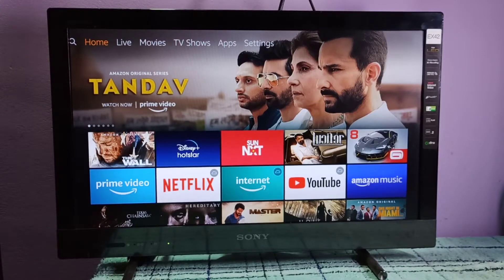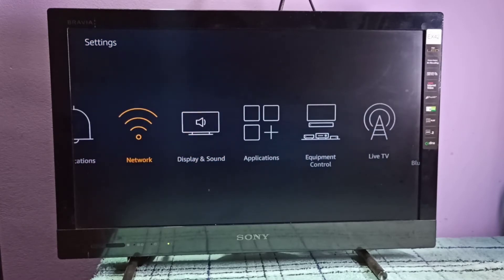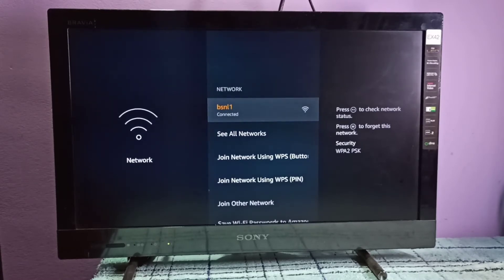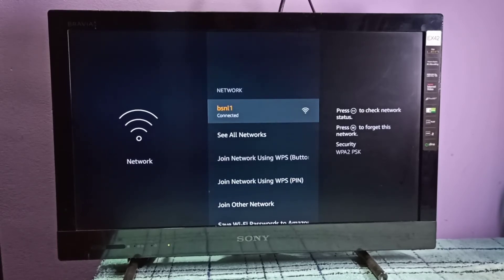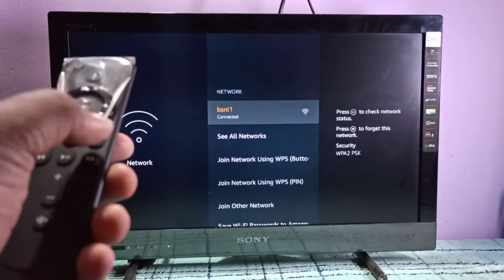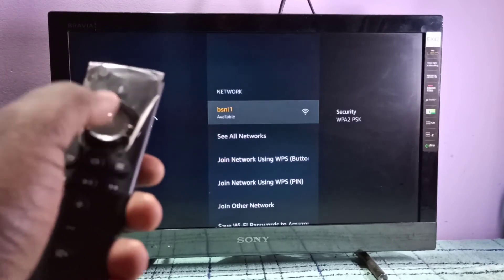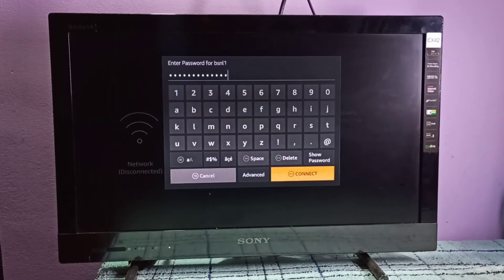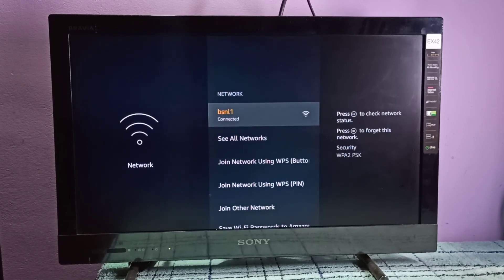Amazon Fire TV Stick 4K How to Change WiFi Password